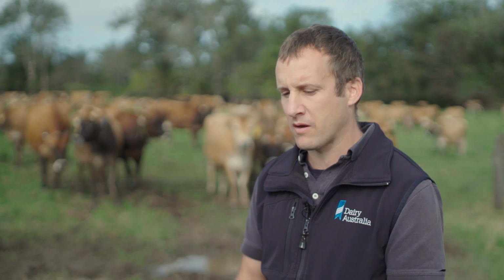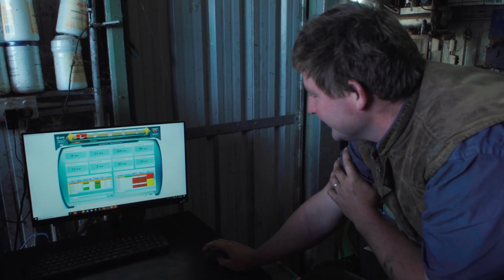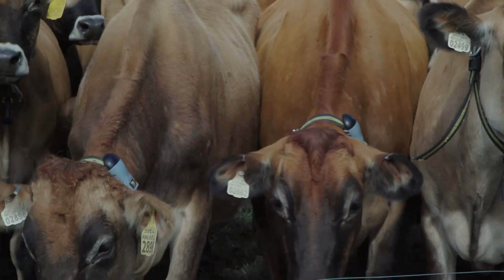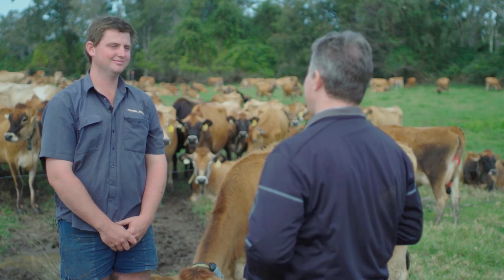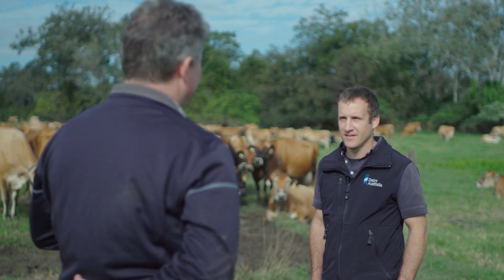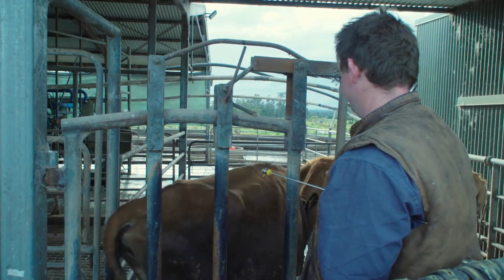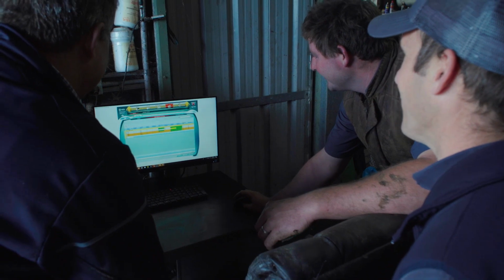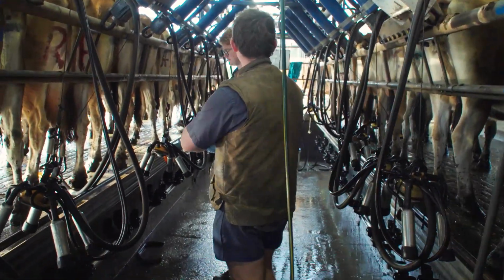InCalf case study: Brian Chappell – Automated Heat Detection in a Year-Round Herd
Brian and Elizabeth Chappell operate Fairdale Jersey stud, a 450-cow herd near Coraki in NSW. In August 2017 they incorporated automated heat detection on their farm and began to feel the labour benefits almost immediately. In this video, they describe their experiences with implementing the technology in a year-round herd alongside dairy veterinarian Dr Carl Hockey, who completed his PhD on automated heat detection systems.